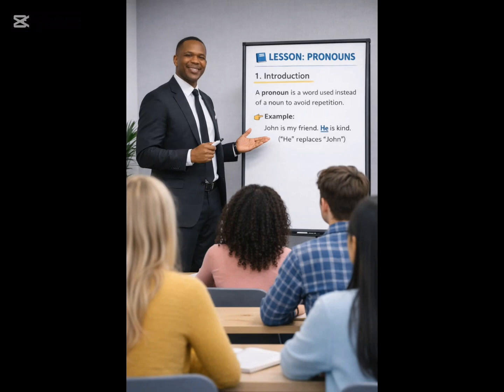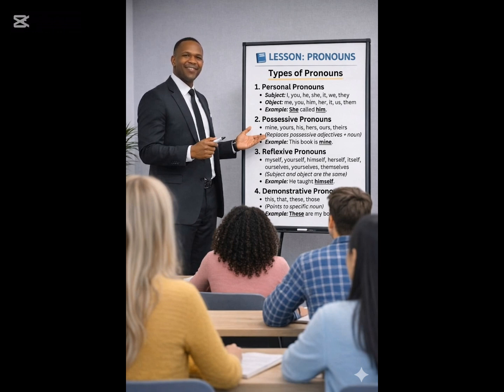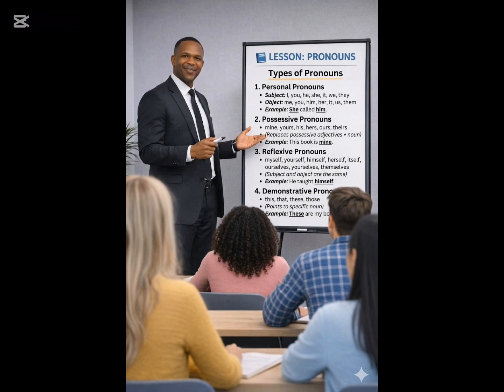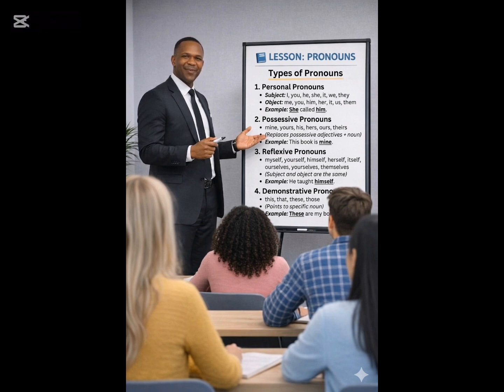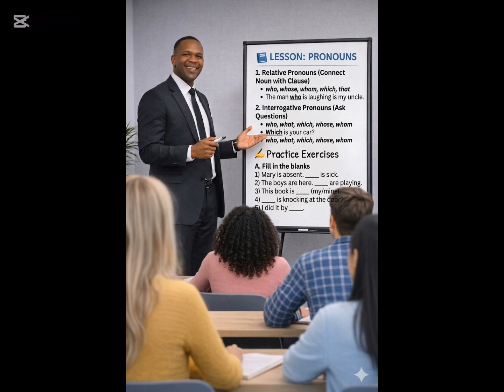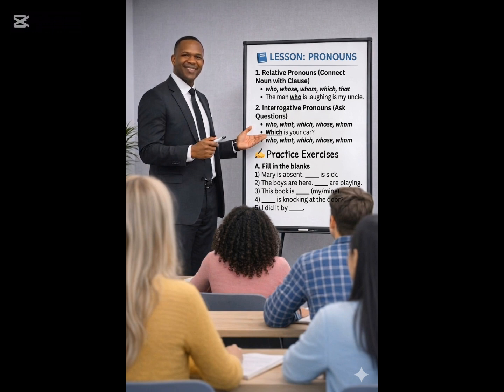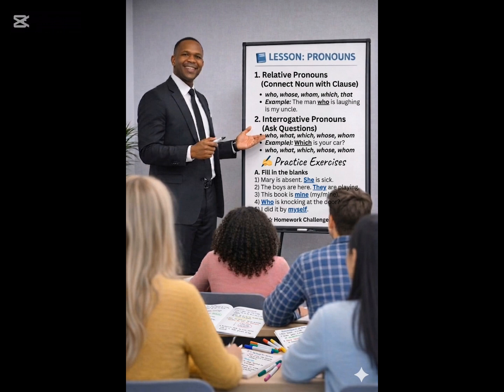March 28, 2026